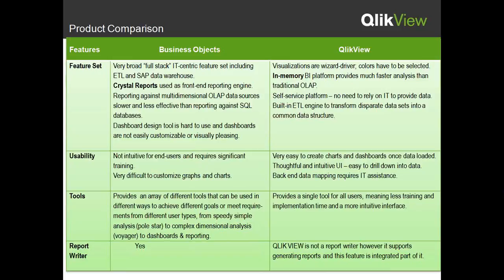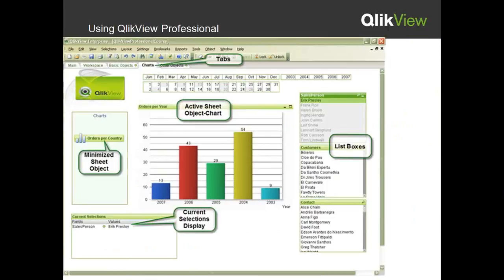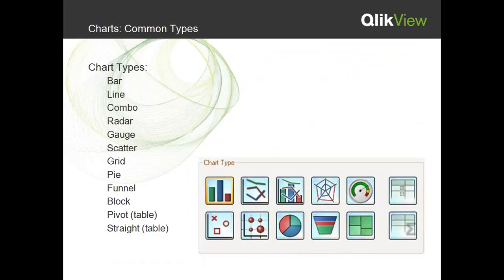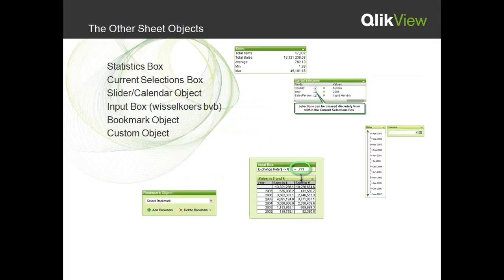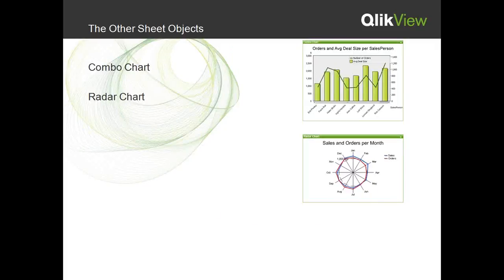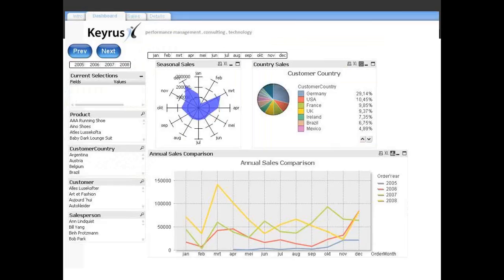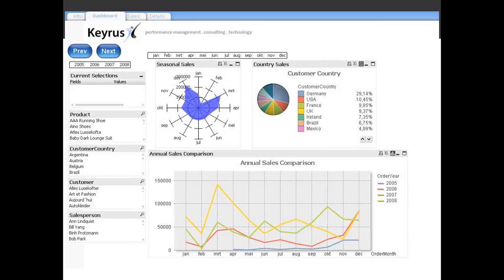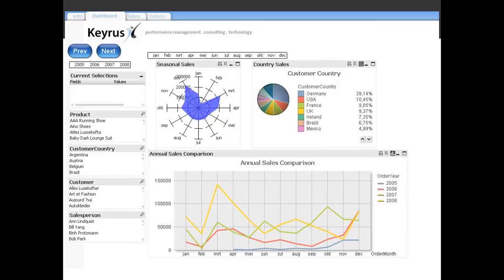Qlikview training videos || free Qlikview training DEMO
Qlikview training videos by KeyLabs
Qlikview training, Qlikview online training, Qlikview developer training, Qlikview interview questions, Qlikview certification, Qlikview training material, qlikview training videos, qlikview free demo